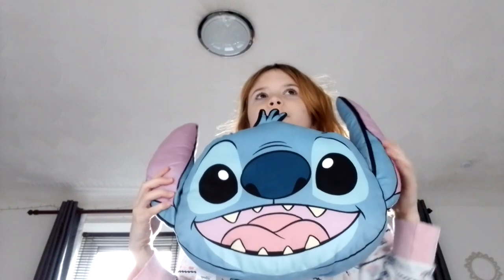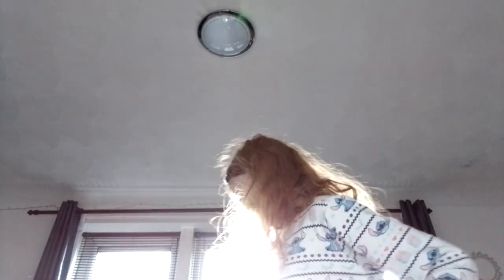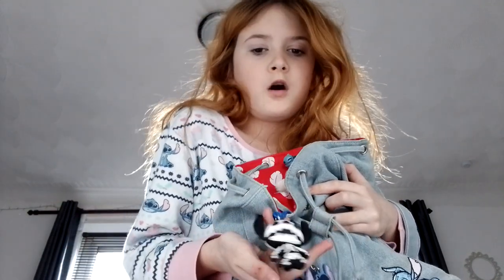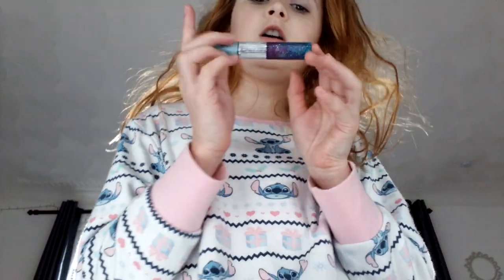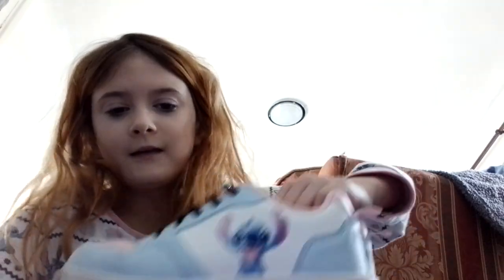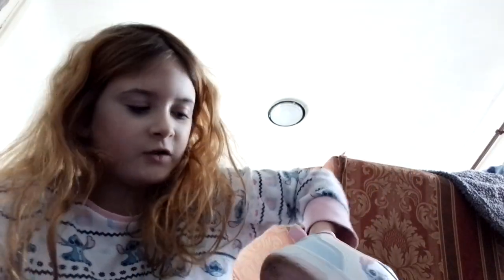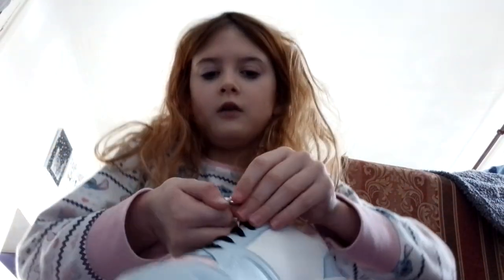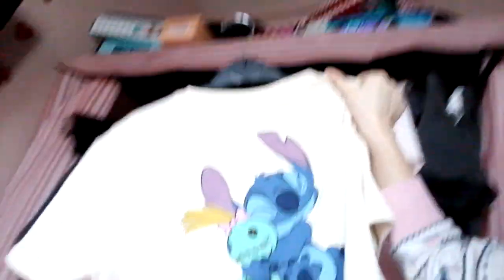16 February 2024